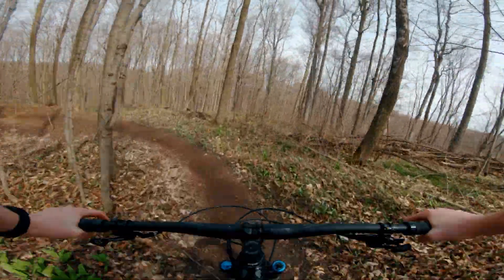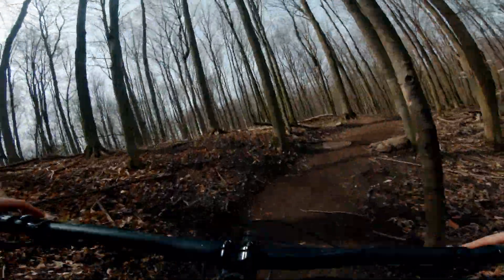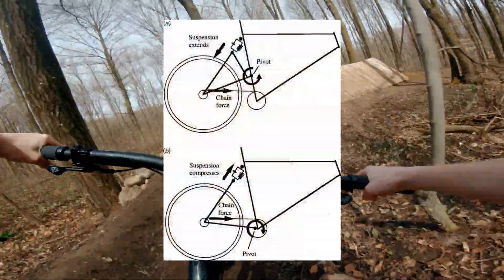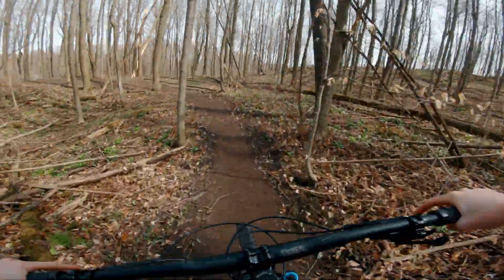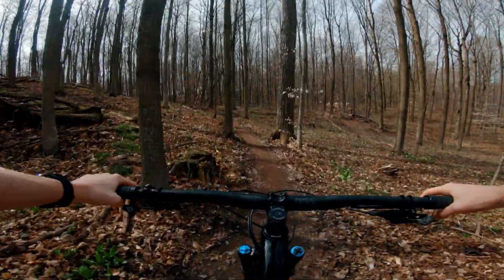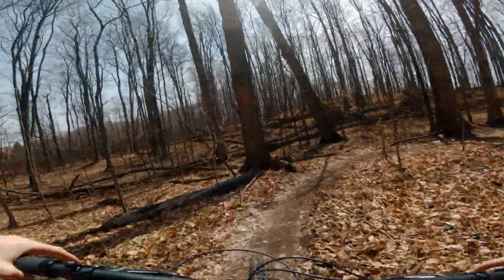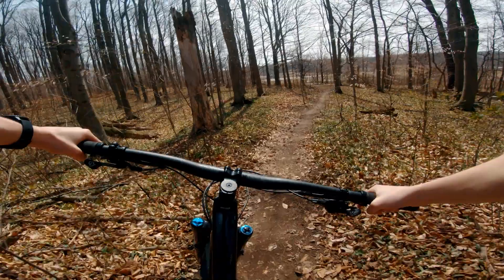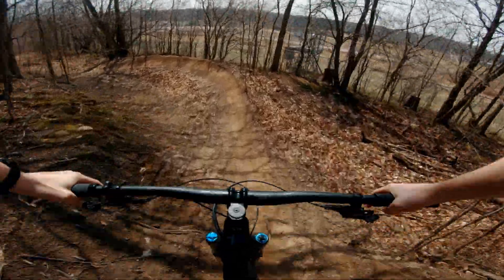High Pivot Suspension, What is it?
What is High Pivot Suspension? Late last week Trek released their latest rendition of their downhill mountain bike, The Trek Session. And while at first glance the bike might look like a session, a closer look will reveal a very strange path that the chain is taking and what looks like some out-of-place gears. So what's the point of High Pivot, and if it helps so much why is it so rare?